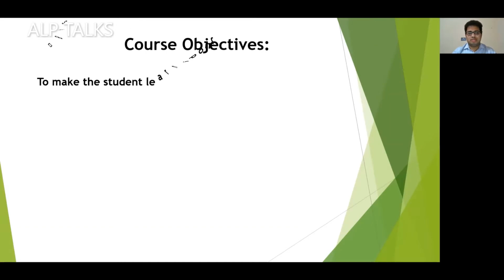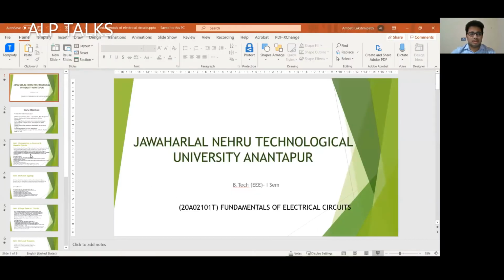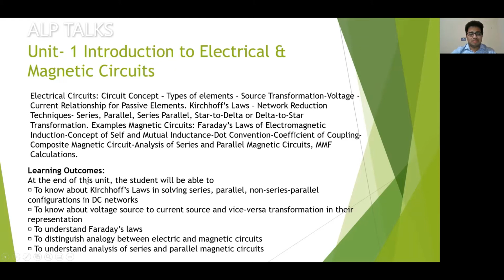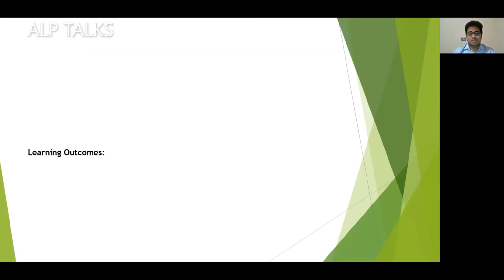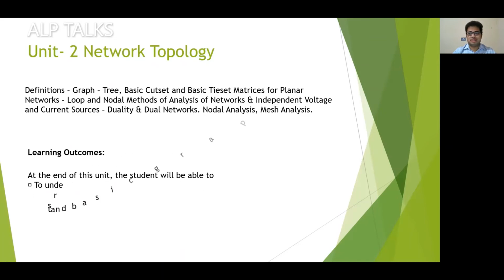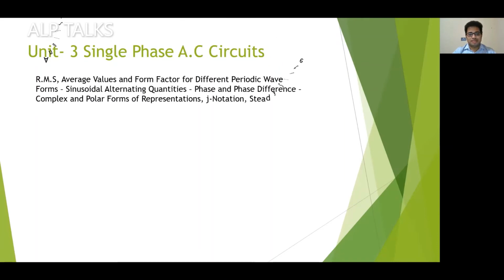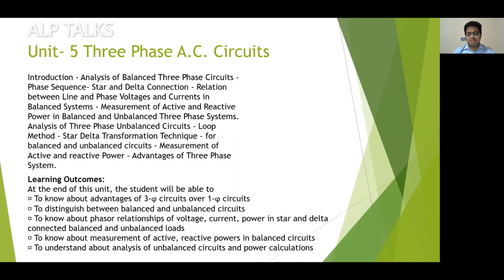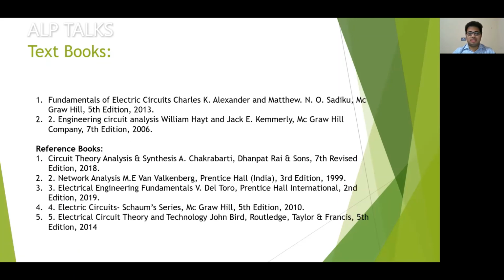1# Fundamentals of Electrical Circuits | JNTUA | Electrical Engineering-Sem-I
== 🕐 Time Stamps - Cut to the action 🕕 ==
0:00​ Introduction

🔴 AlpTalks LIVE
Join us for our youtube livestream on every  month 21st - 6.30PM IST

Any one who wants to know about electricals. ❌